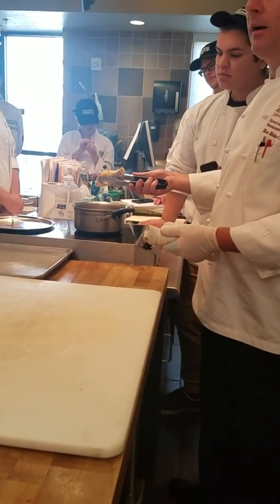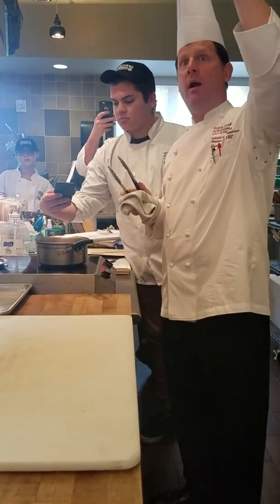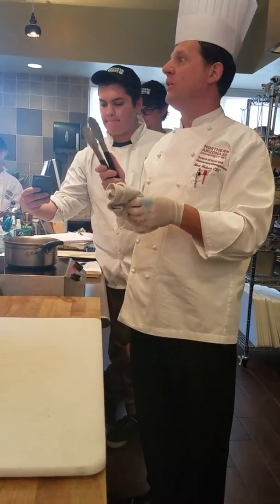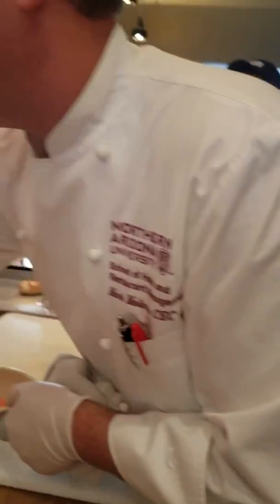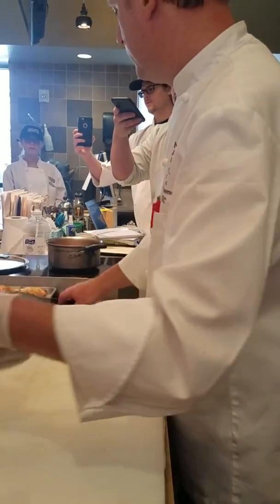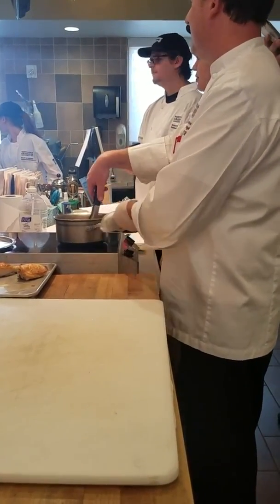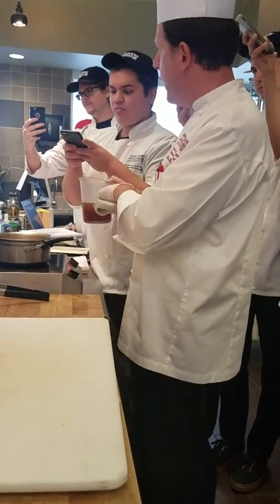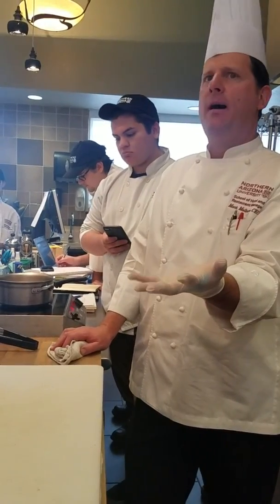HA 243: Braising Pt. 2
Chef Mark finishes his lesson on how to braise, which involves cooking with our aromatics and stock.